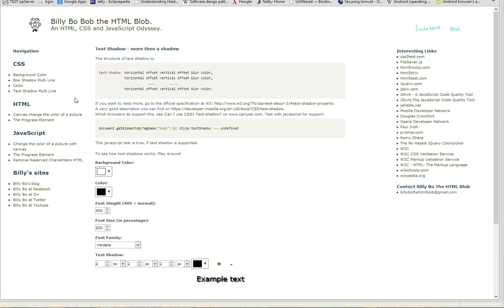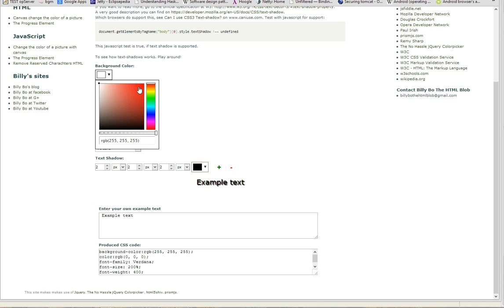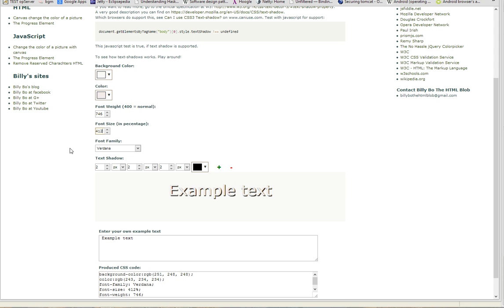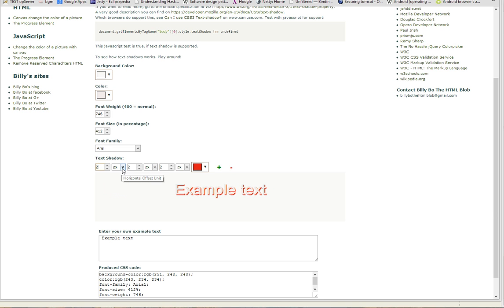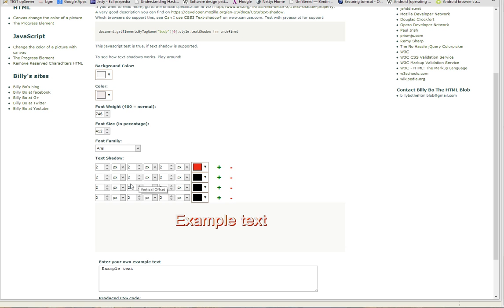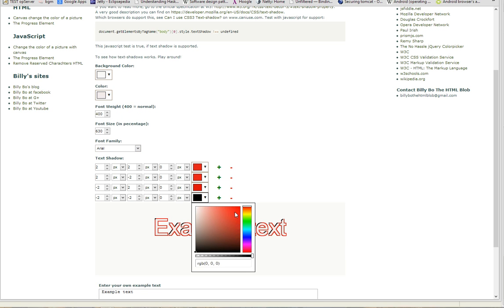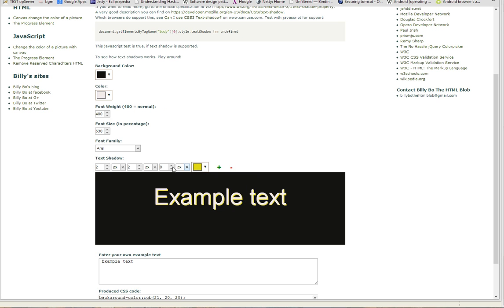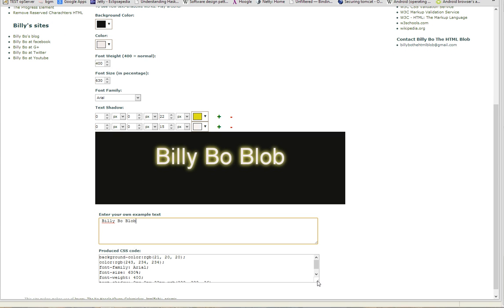Text Shadow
This video is a tutorial for the It is about and how too manipulate text shadow .